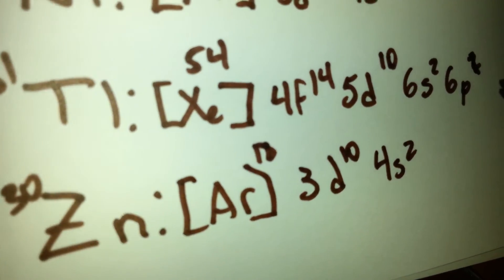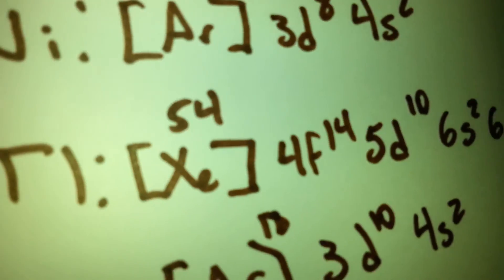Electron configuration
Give the electron configuration for the following. Use the noble gas core preceding for the inner electrons. Ge, W, Fe, Ni, Tl, Zn

Question 6 from electronic and molecular structures

By CY 80299075